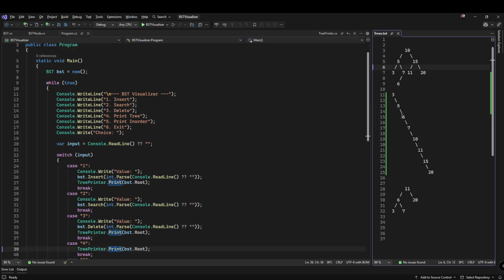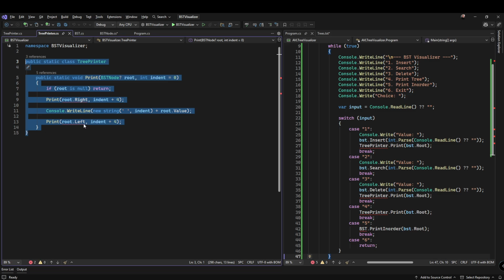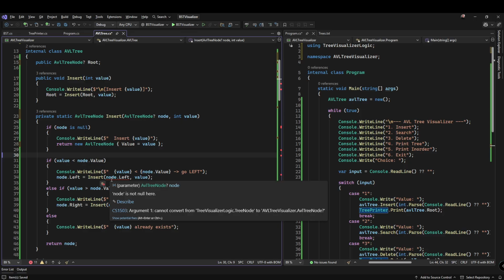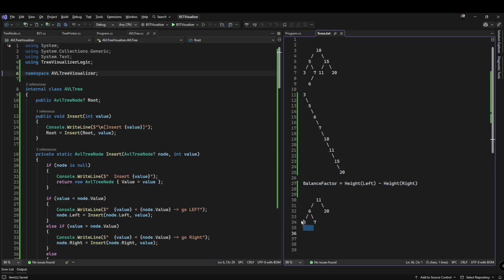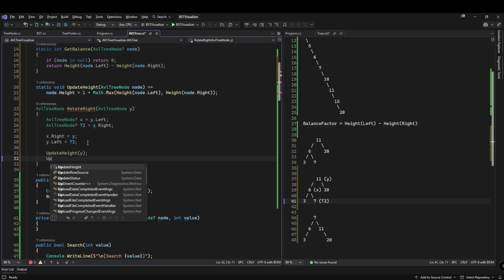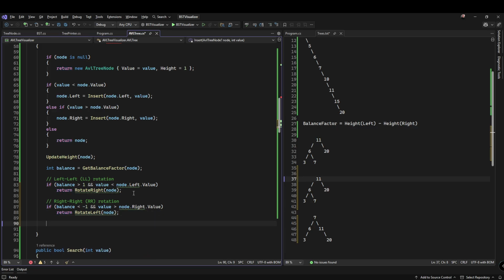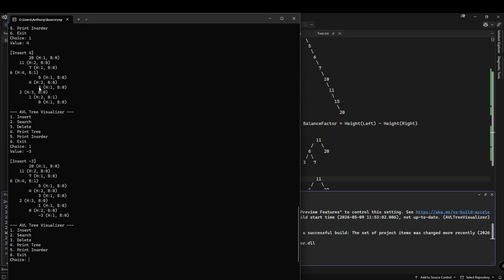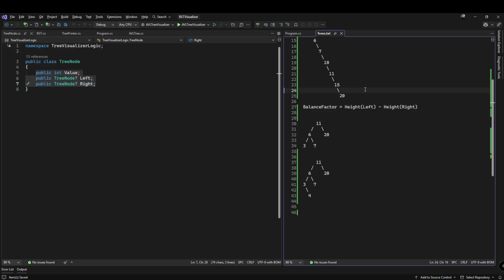Introduction to AVL Trees | Episode 68 | Programming With Shadow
In today's video, we try to look at AVL trees which applies balancing algorithms to binary search trees to keep them more optimal.  Note that I don't think I did a good job with the explanation but I think that the code is reasonable.

In the next lesson, which may be delayed, we will move into cleaning up the implementation and adding a true delete because right now, our delete doesn't respect the AVL Trees configuration.